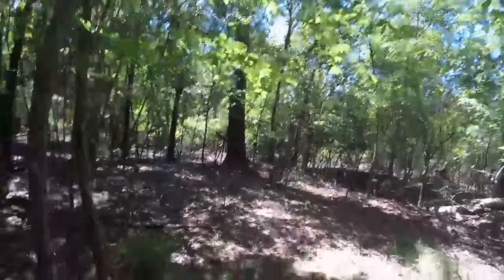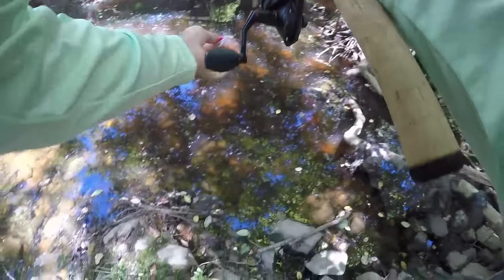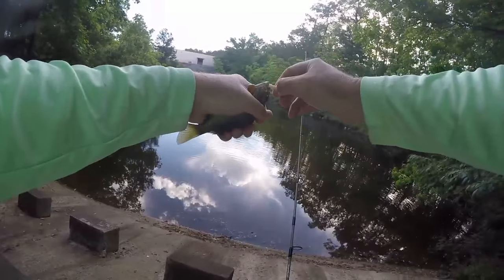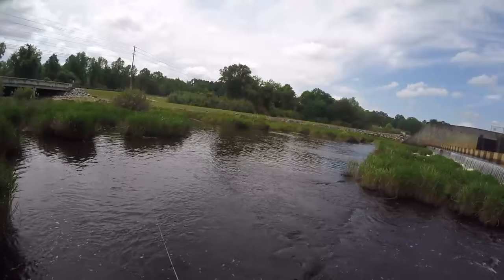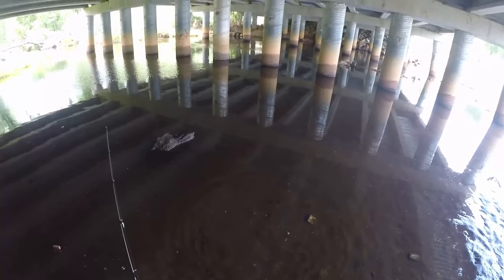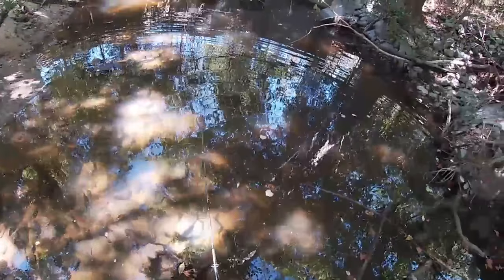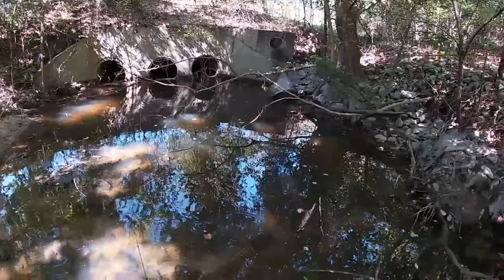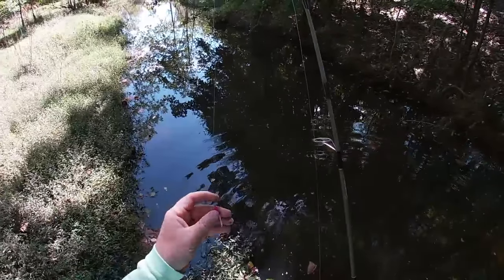Creek Hopping Jig Fishing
It is so much fun to get out and hit some of these small creeks and spillways around here, and surprisingly they hold some pretty Huge Fish for their size!!

Insatgram- Mullisoutdoors

Gear Used In This Video:
Ultralite Rod
Blue Spinning Reel
Fish Grippers
Fishing Pliers
1/64 oz Jig Heads
Fishing Line
Chest Waders
SPF PFG Shirt Without Hood
SPF PFG Shirt With Hood
Rubber Boots